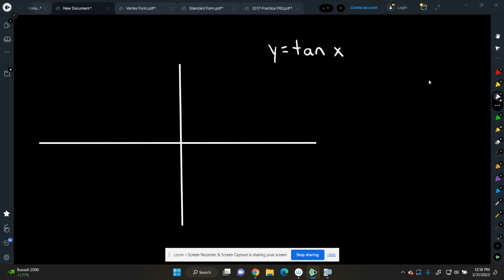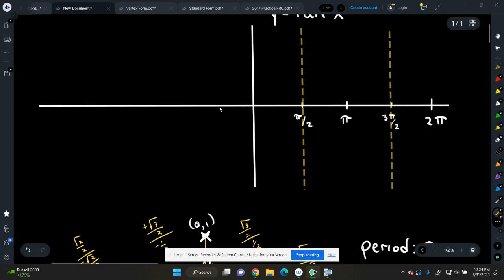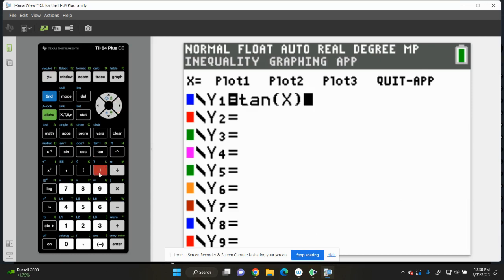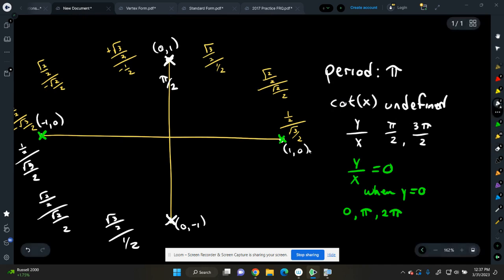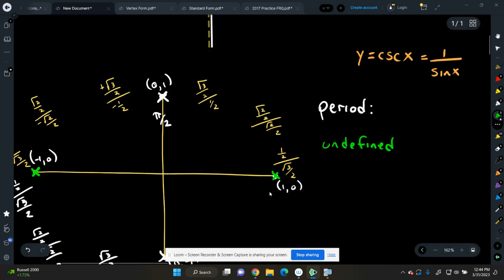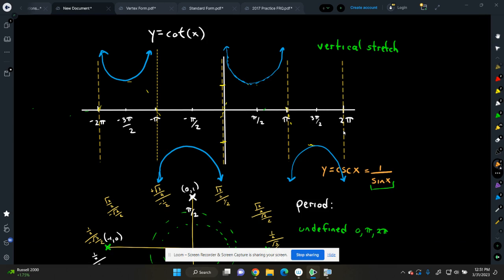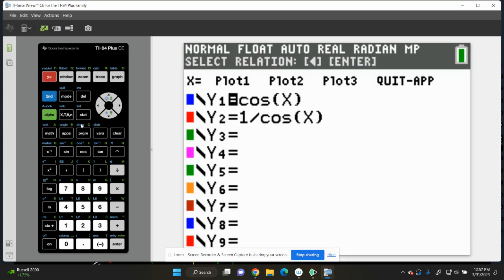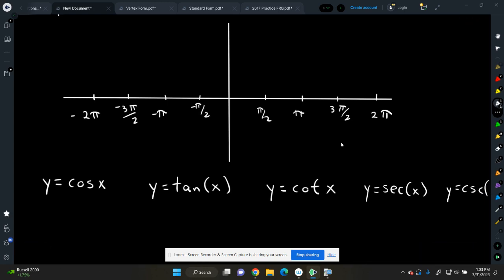Mar 31 Trig Graphs